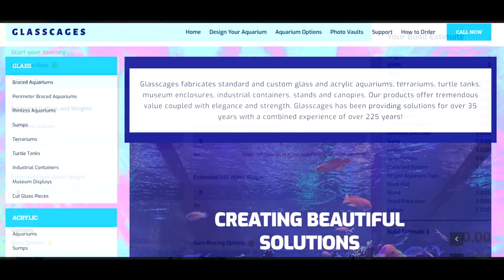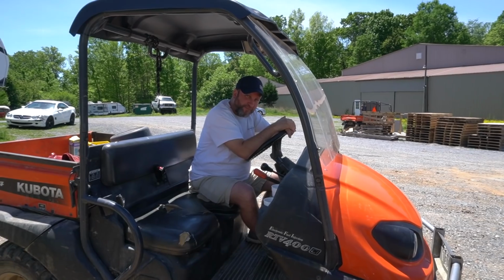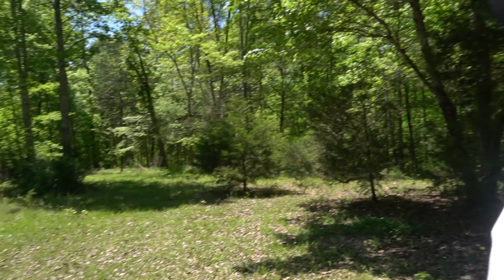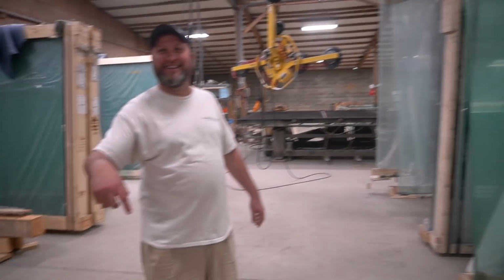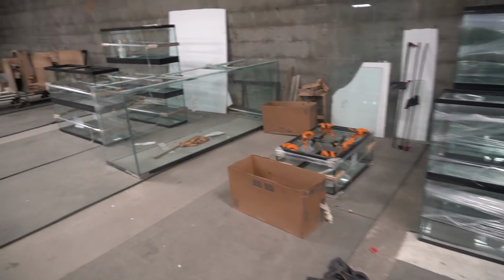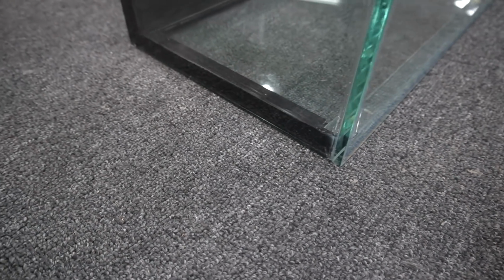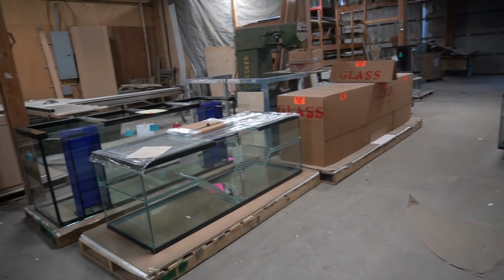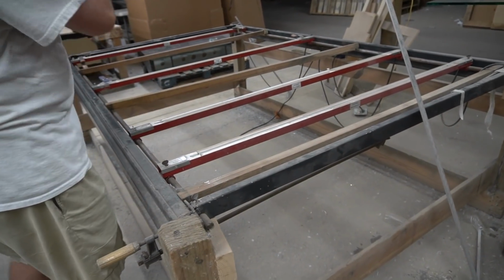A Trip to Master Aquarium Builders "Glasscages" - THIS WAS NOT WHAT I EXPECTED!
This was certainly not what I expected!  An afternoon with Joe, the Co-Owner of Glasscages, in Tennessee, was nothing like I had expected it would be. Donkeys, chickens, cattle, an emu and 11 well stocked ponds, and we were just getting started!

Yes, they custom build fish tanks of all sizes, sumps, glass tanks, acrylic tanks, reptile enclosures, but there's so much more going on.  Come along with me on a road trip to master tank builders Glasscages where on 80 acres of Dickson, Tennessee forest there's a lot more going on than just the building beautiful custom made aquariums.

Never forget these two things:
1) You Rock!
and
2) Always be learning!

Well, just by being here watching my videos you are supporting the channel and you doing so is very appreciated.  This tells YT that you are enjoying the content and encourages YT to recommend the channel to other fish keepers.
Want to do even more?  Then use this link the next time you visit Amazon
Another thing you can do is visit the Teespring store listed under every one of my videos. The store stocks coffee mugs, tee's, hoodies and other merchandise with channel logo and and some of my favorite fish printed on them.  You can go directly to my Teespring store by using this address
Last, you can join me and a lot of awesome fish keepers for the Cichlids & Coffee live stream on Saturdays and while there you can do a thing called a "Super Chat" which allows you to throw a little cash at the channel.
Whether or not you can or can't do any of these, you are still GREATLY appreciated!

Did you know that there's a friendly and helpful fish keeping group on Facebook called: "Ben O'Cichlid"?  Cichlid is in the name but all fish keepers are welcome!  If you're on FB, check it out. If you would like to join the group please be sure to answer ALL the join-in questions so that the admins approve your request (it's how we keep the trolls out).

NOTE: The Cichlids & Coffee live streams are back!  Please note that they are now starting at 11am CENTRAL TIME. That's 9am Pacific, Noon Eastern.  I think live streams are a lot of fun, informative and always includes a great bunch of fish keepers.  I hope to see you there!

A big thank you to key channel vendors like EliteCichlids.com (beautiful artificial plants), underwatergalleries.net (the best ceramic aquarium caves), Xpertmatic filters and air pumps (available in my Amazon store) and to my channel sponsor: THE CICHLID SHACK at: thecichlidshack.com (use code "shackattack10" for a 10% discount at check-out).

Shout-outs to Christopher Martin for the Cichlids & Coffee logo, to Sam Penny for the YT channel banner art and to Phil Griffiths for the dropping fish video, for putting Sam's artwork in the surf and for the channel icon!